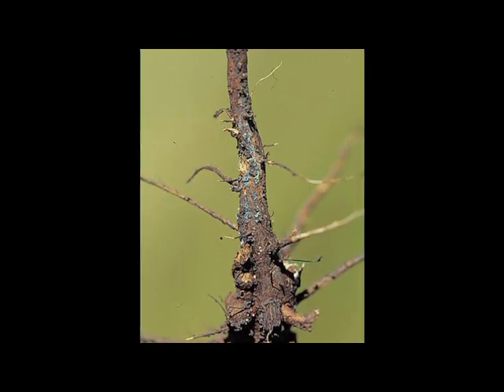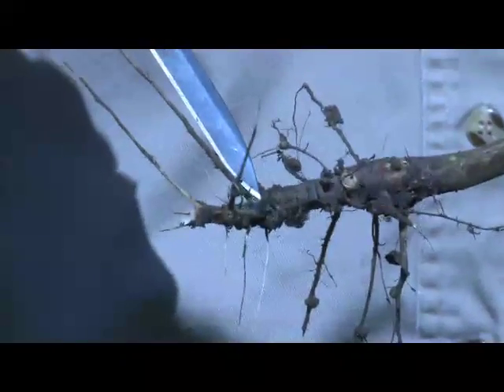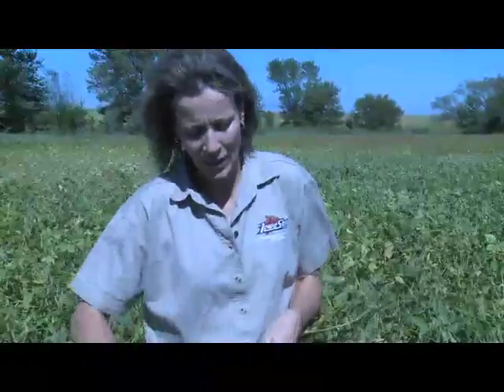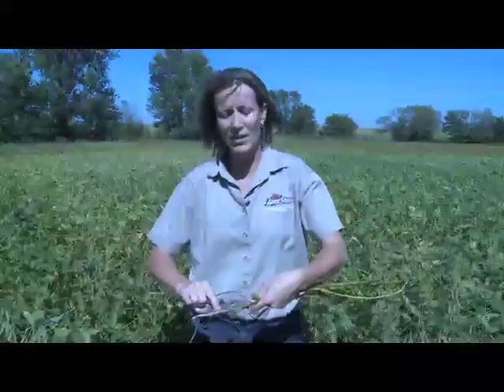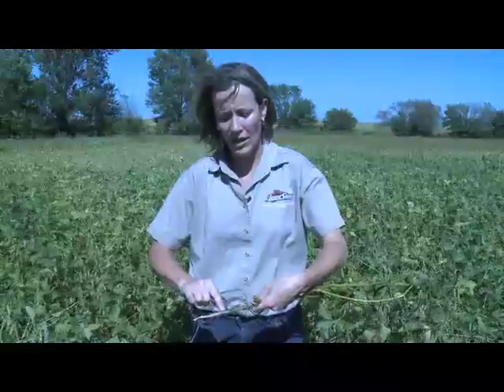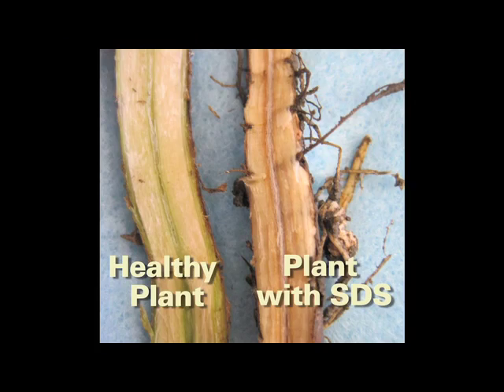Sudden Death Syndrome in Iowa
Scientist discuss the Soybean Sudden Death Syndrome (SDS) outbreak in Iowa in 2010